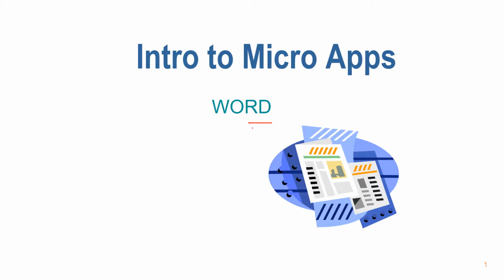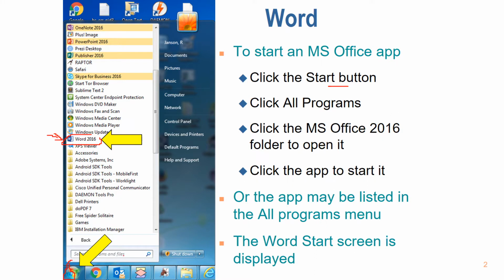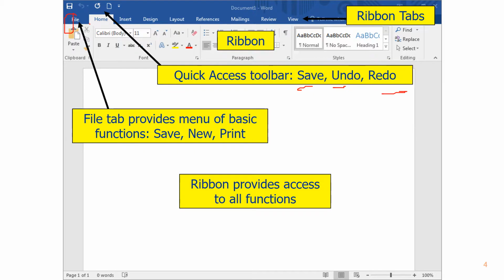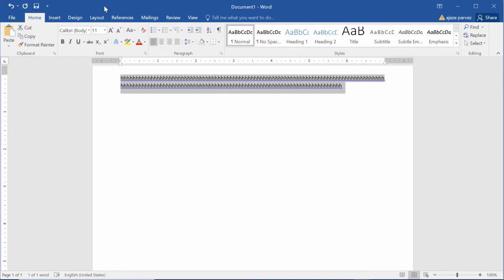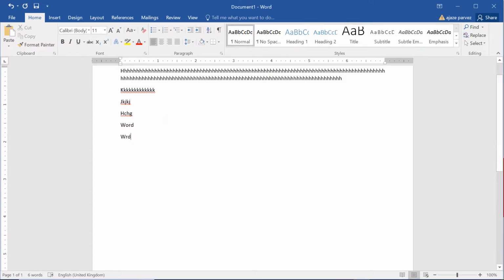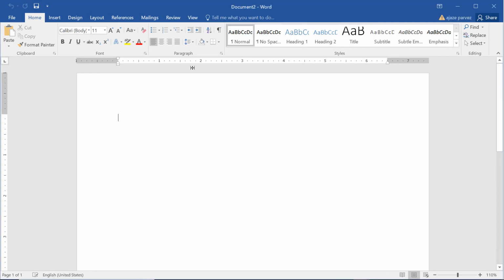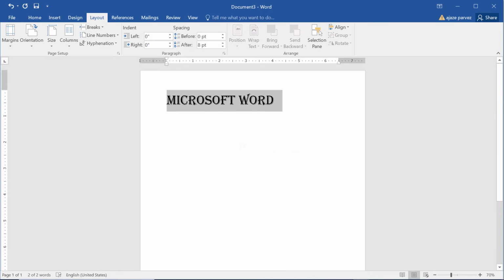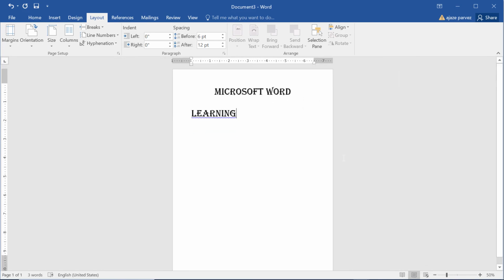Introduction Opening File Ribbons Set Default | Learn Microsoft Word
Welcome to our Microsoft Word tutorial series, where we will learn step by step how to use Microsoft Word — from beginner to advanced level!
In this video, we will cover:
Introduction of Microsoft Word
How to Open a File in MS Word
Understanding the Ribbon and Tabs
How to Set Default Font, Size, and Layout

Whether you are a student, an office employee, or someone who wants to create professional resumes, reports, or letters — this video is your perfect starting point.

What You’ll Learn:
Microsoft Word is a powerful word processing software used for writing, editing, and designing documents. In this video, we will explain:

* How the Microsoft Word interface works
* What the Ribbon is and what important tabs it includes (Home, Insert, Layout, etc.)
* How to set your favorite font, font size, and paragraph spacing as default
* How to open an existing file or create a new document

This video is beginner-friendly, and every step is explained with a practical example so that you can understand easily.

Why Watch This Video:
In today’s digital age, Microsoft Word has become an essential skill — it is used everywhere from schools to offices.
If you learn to use Word efficiently, your work becomes faster, more professional, and more impressive.
After watching this video, you will understand the interface of Word confidently and will be able to give your documents a professional look.

Bonus Tips:

* Quick tricks for Ribbon customization
* How to permanently set default font and page layout
* Shortcuts for fast document access

Course Goal:
In this complete Word tutorial series, we will cover every feature — from basic formatting to advanced tools like mail merge, styles, references, and templates.

Watch till the end and comment which part you found most helpful.